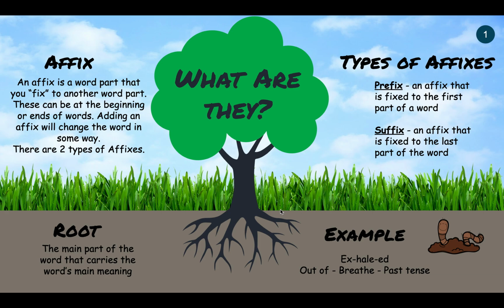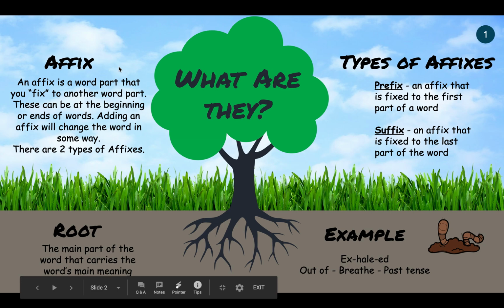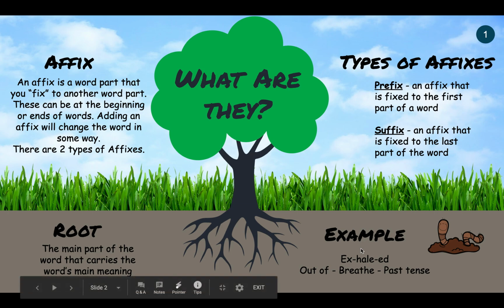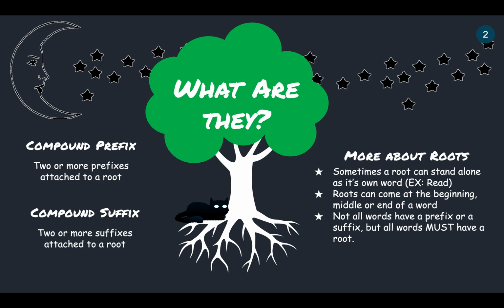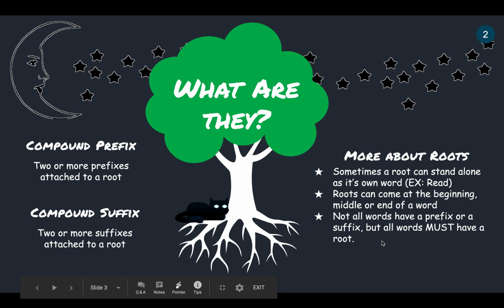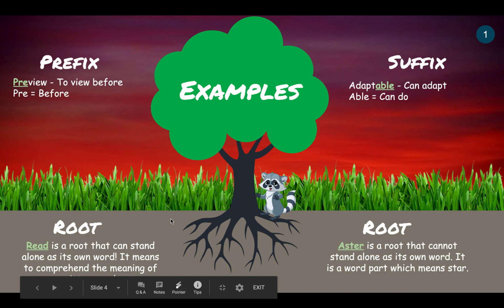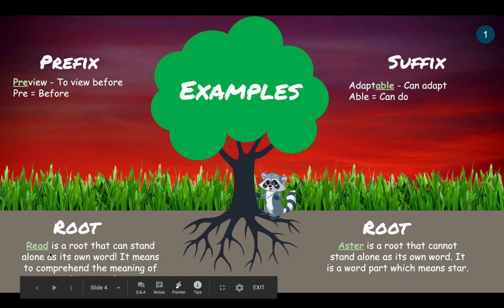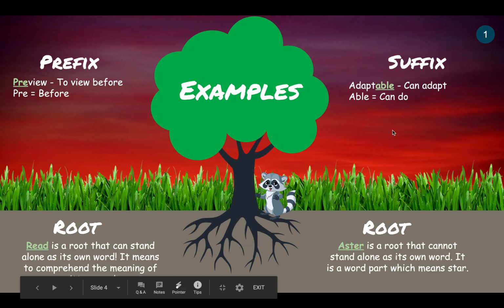Greek and Latin Roots Notes Walkthrough